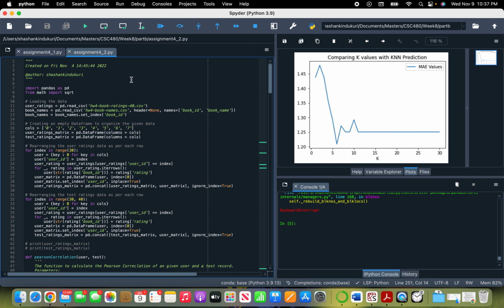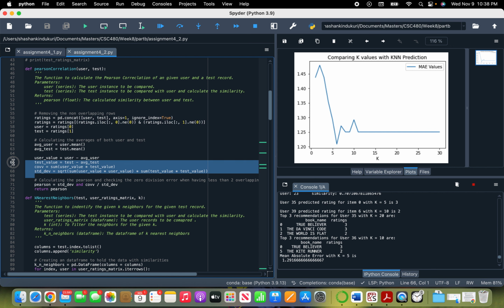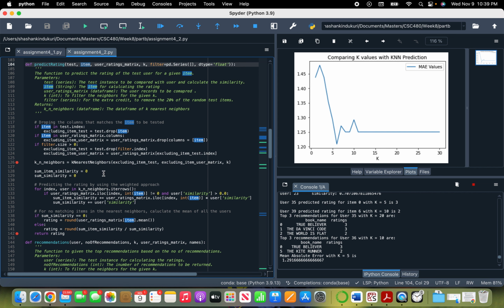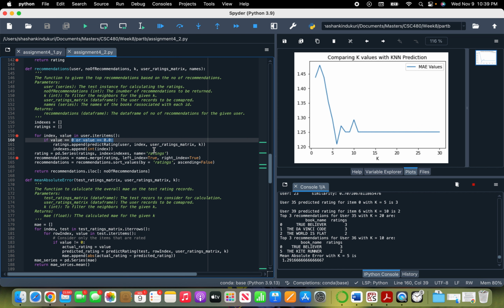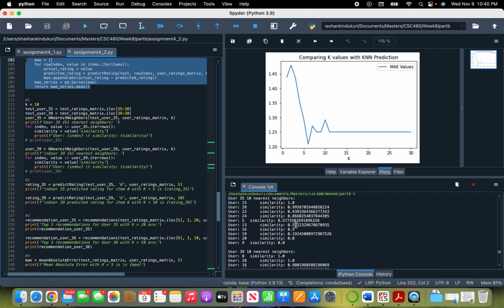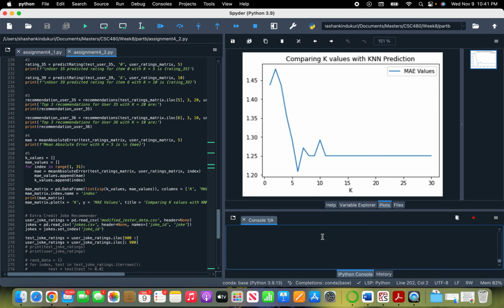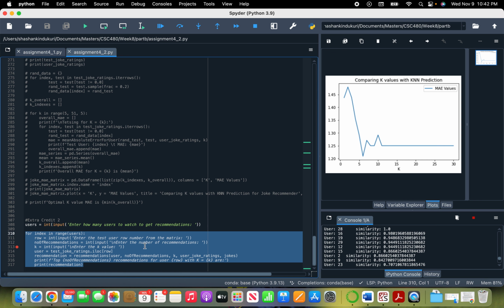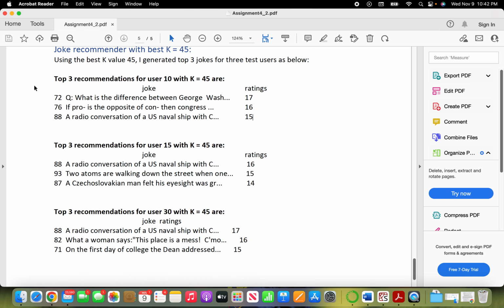CSC 480 Simple Recommender System using KNN - Assignment 4 Part 2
It's a demo for implementation of Simple Recommender System using K Nearest Neighbors collaborative filtering and tested on Books and Jokes.